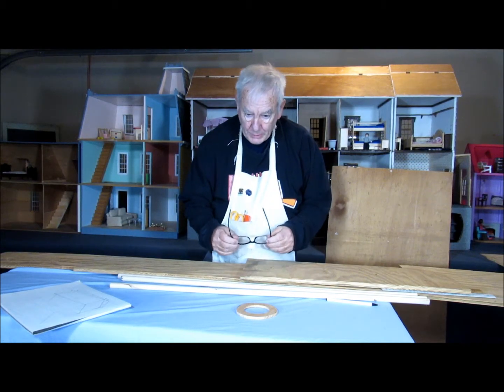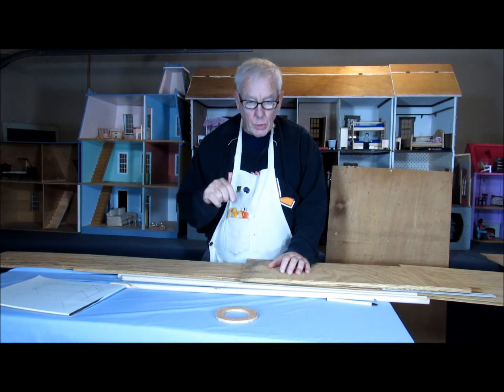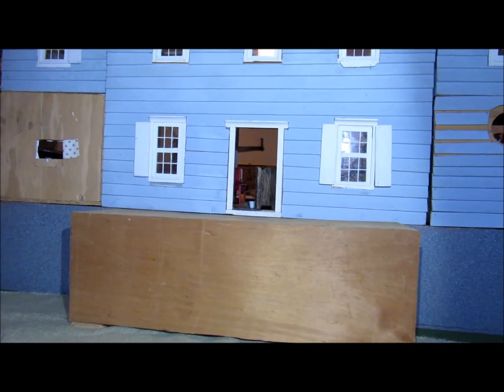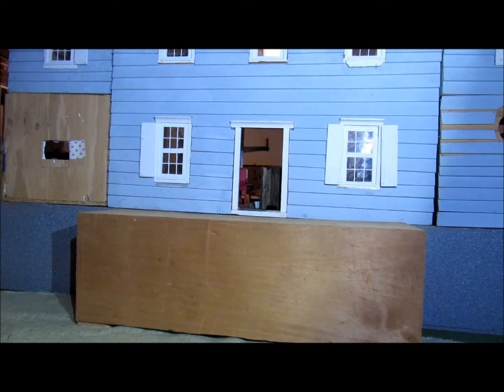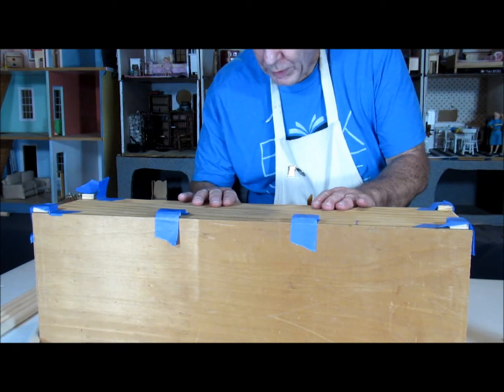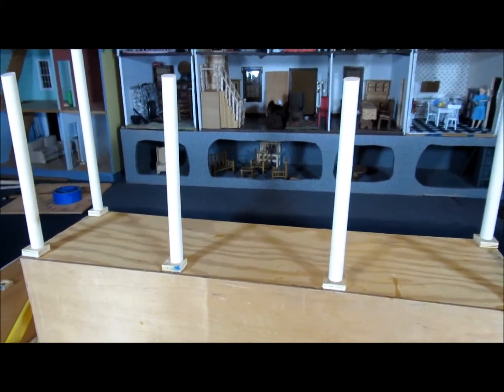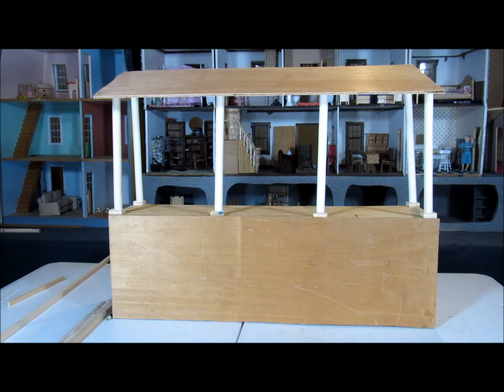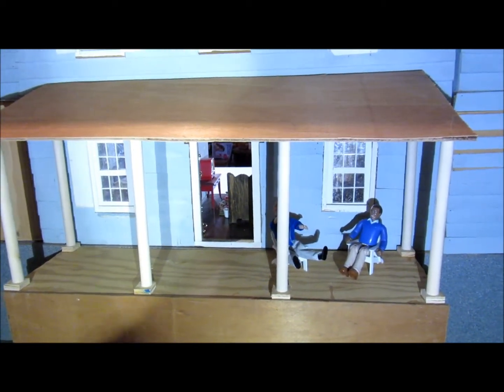Builbing the Porch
This video is about the work I have done on the front porch of One Petite Street.